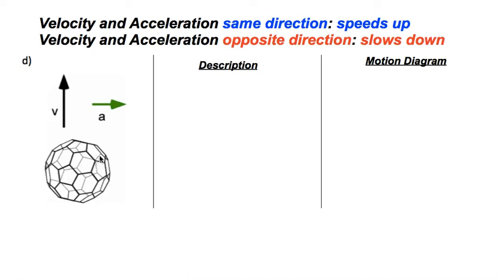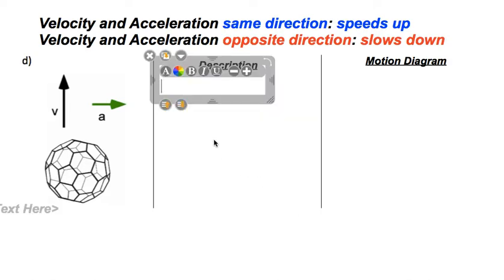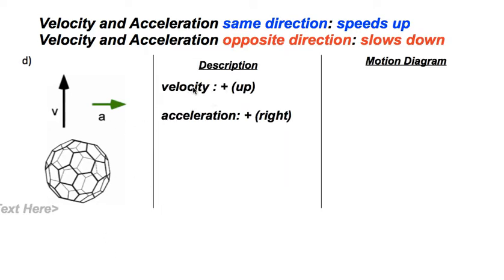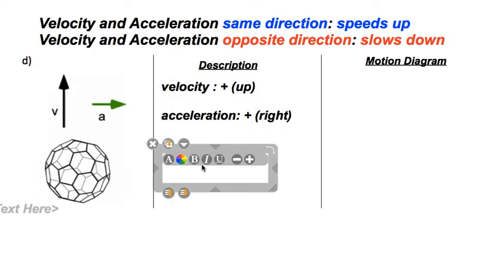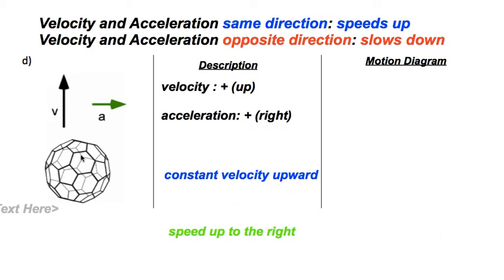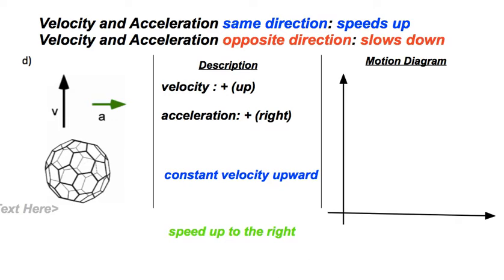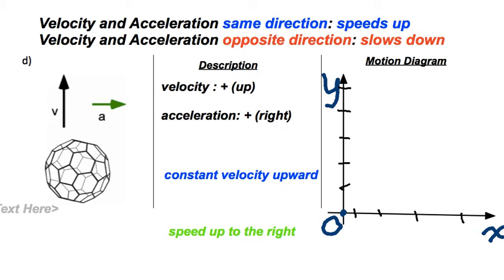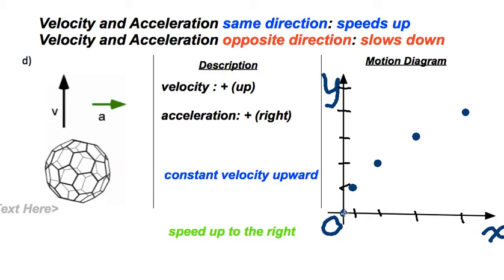Practice 5.2 Problem 2.d)